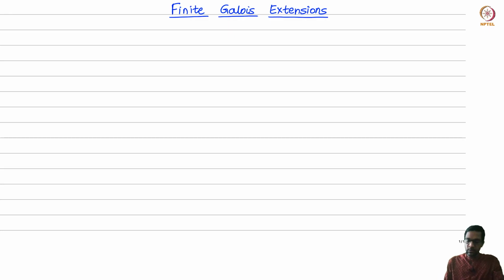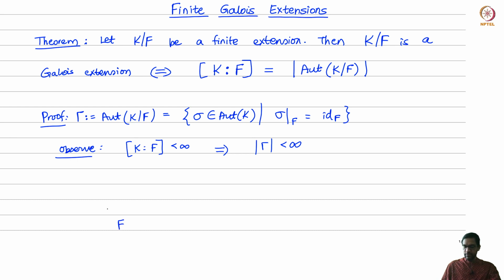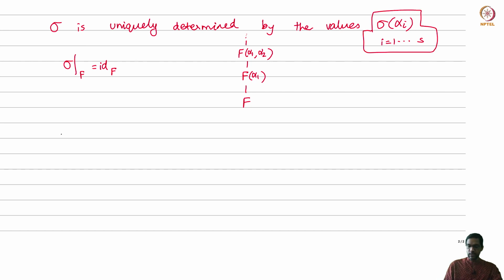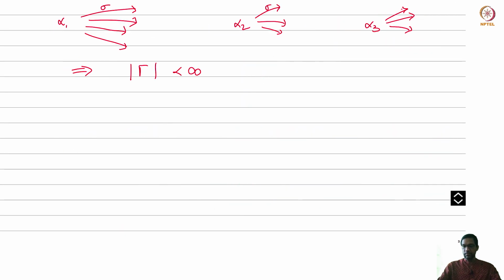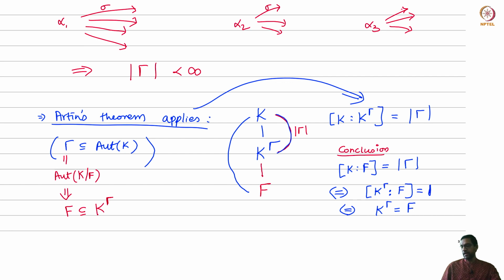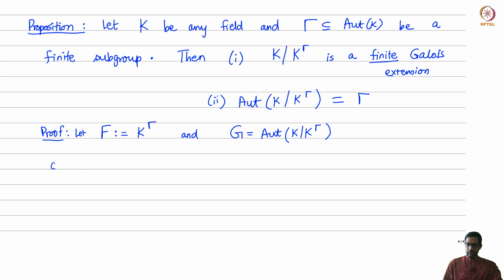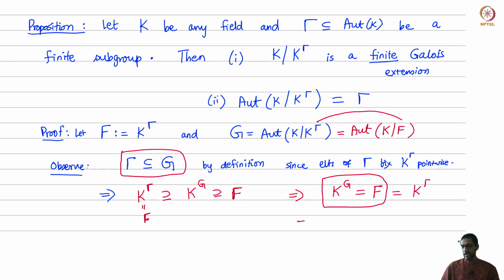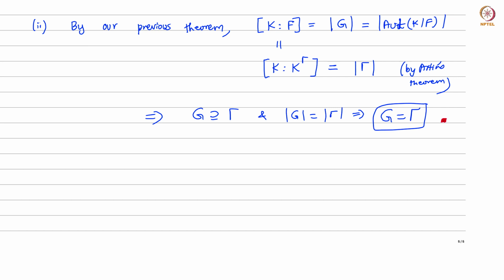Finite Galois Extensions